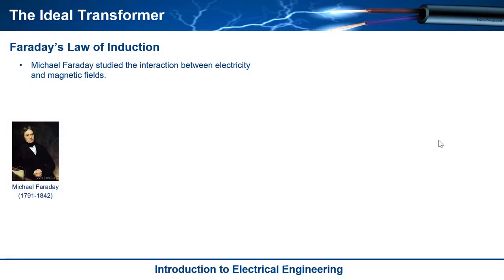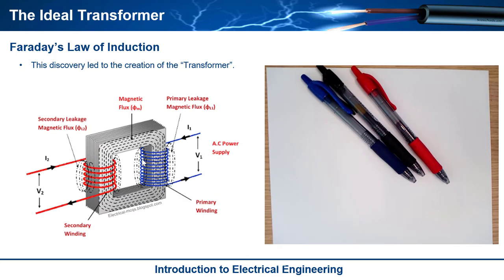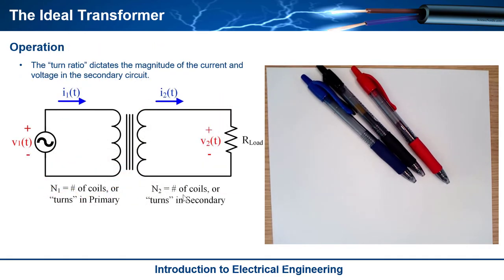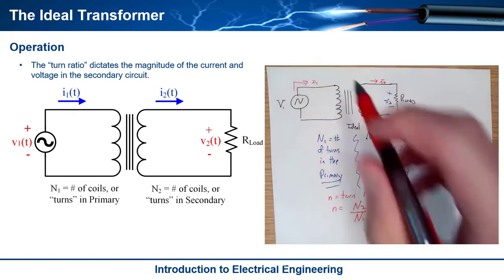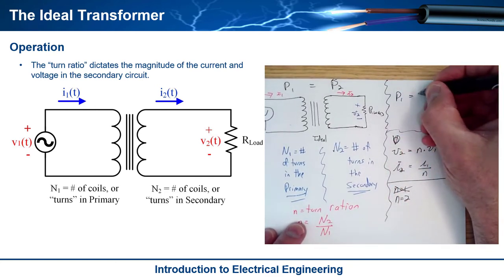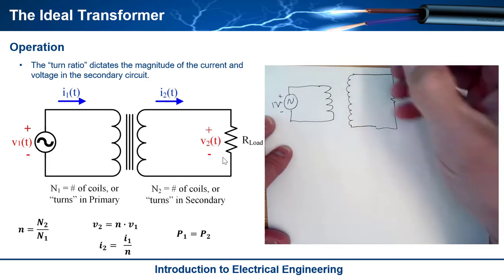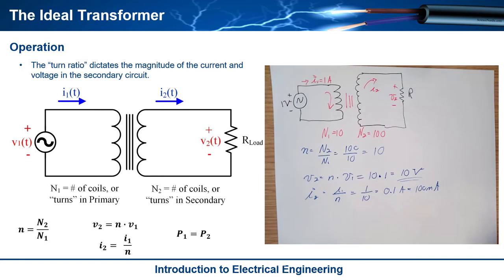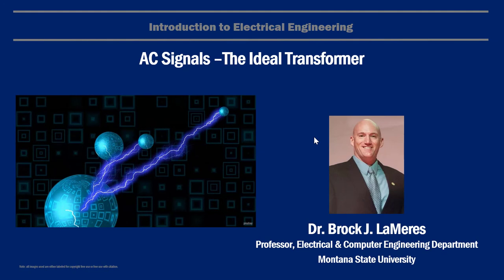AC Signals - The Transformer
This video introduces the transformer as a way to inductively couple AC signals between a source and a load.  The transformer allows voltages and currents to be "stepped up" or "stepped" down based on the turn ratio of the transformer.  The transformer is widely used in the electrical power grid.